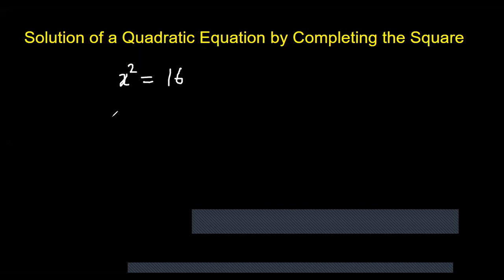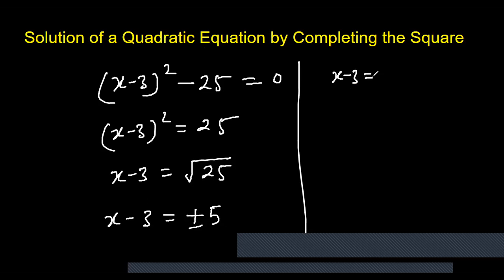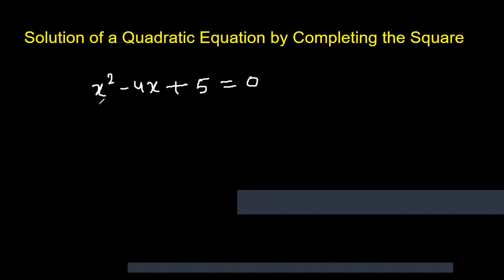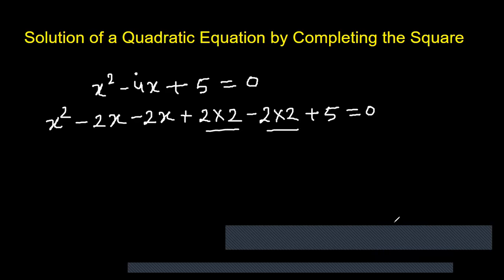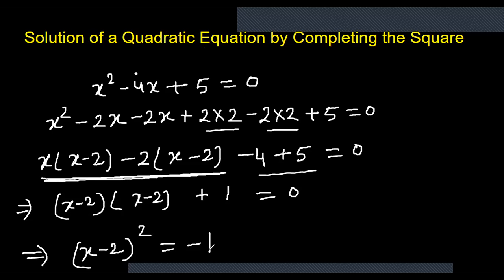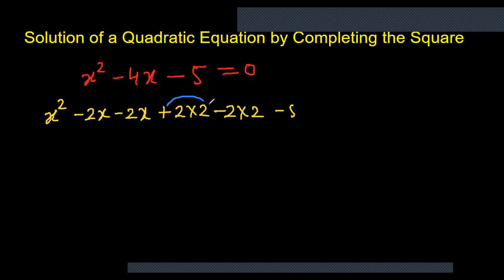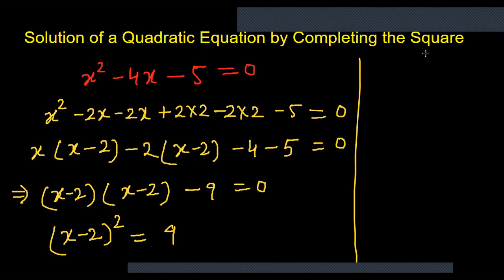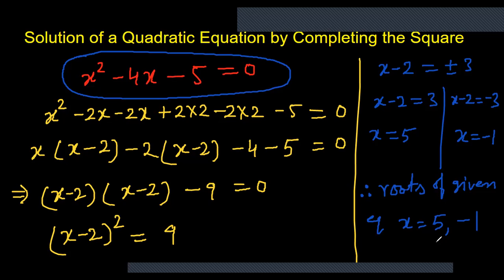method of completing the square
CLASS 10 Solution of a Quadratic Equation by Completing the Square